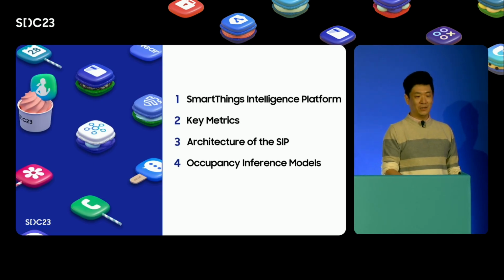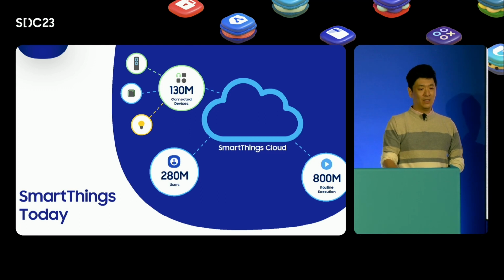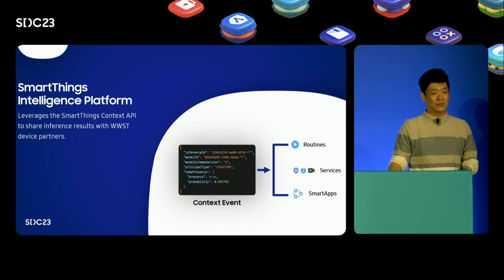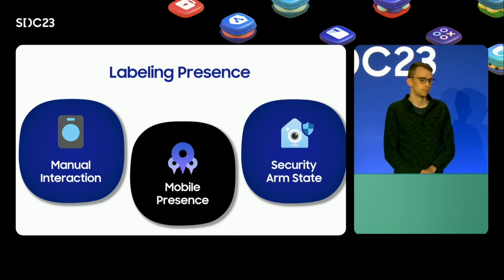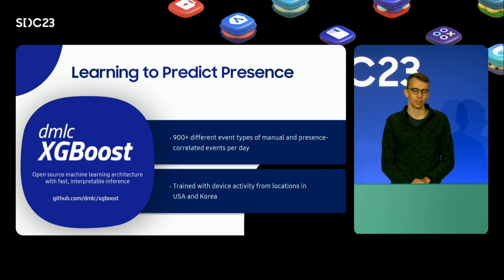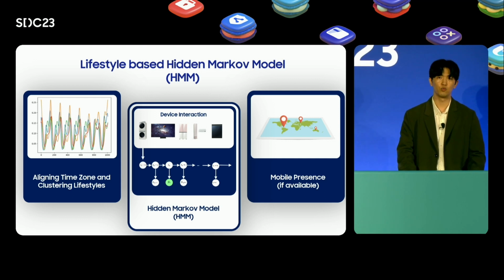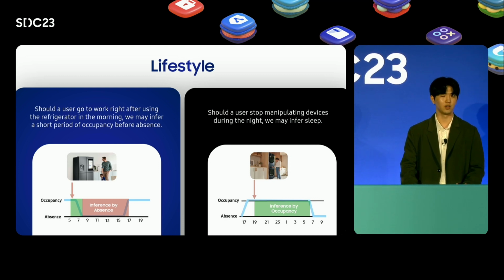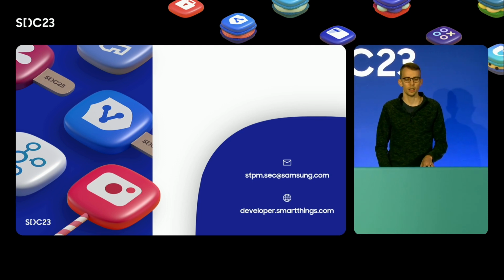[SDC23] SmartThings Intelligence Platform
We introduce the SmartThings Intelligence Platform (SIP) and models for inference based on home context. In this session, we present how SIP can processe inference requests on a real-time basis and run the inference models accordingly, and describe models for presence detection at home that use events data emitted from a variety of home IoT devices.